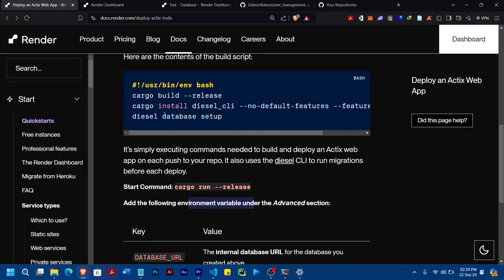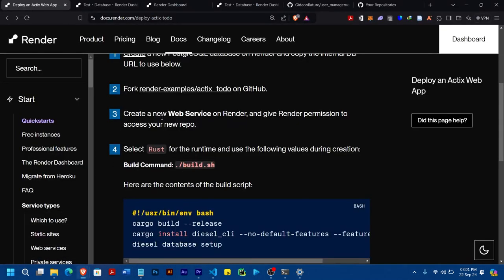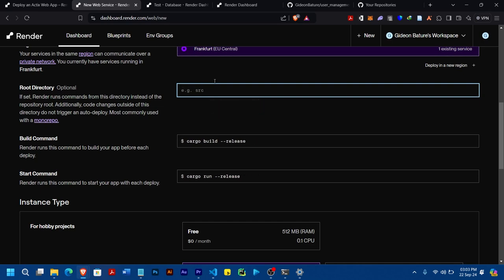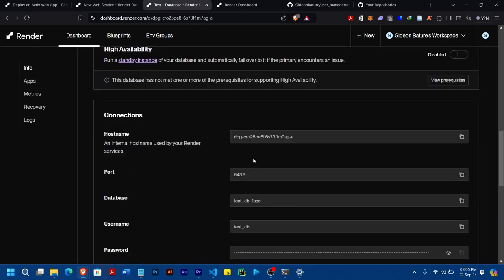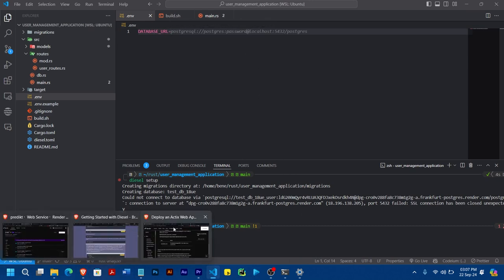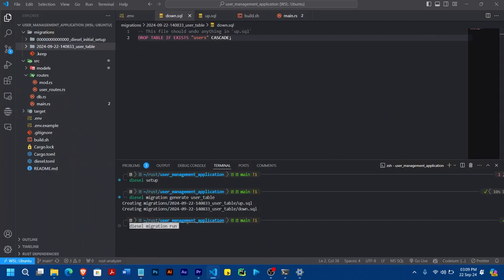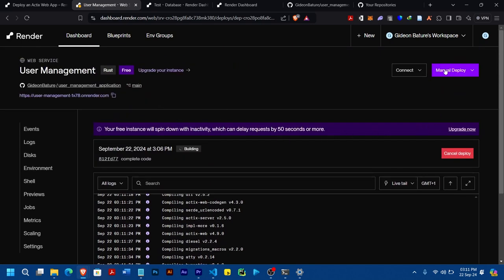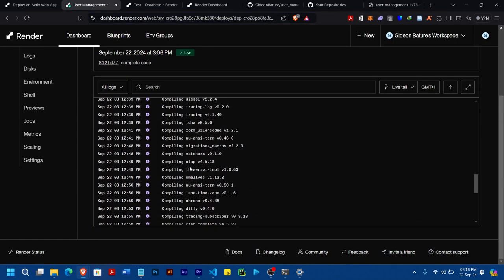How To Deploy Rust Actix Web, DieselORM and PostgreSQL Application on Render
This video is a guide on how to set up the Postgresql database and deploy your Rust application built using the Actix web framework, DieselORM and PostgreSQL database on render.